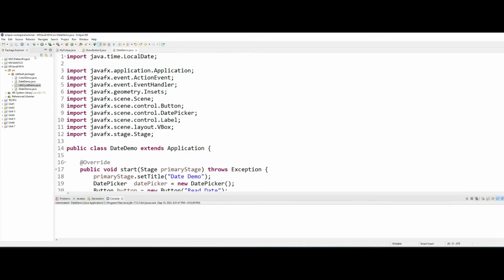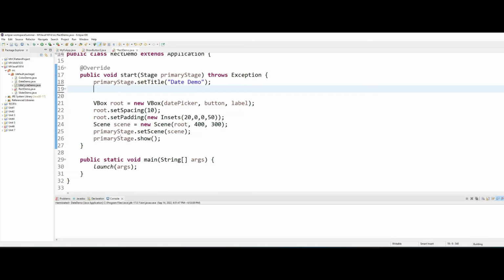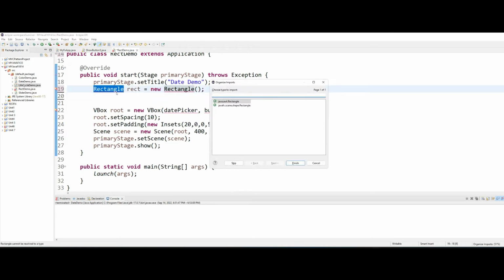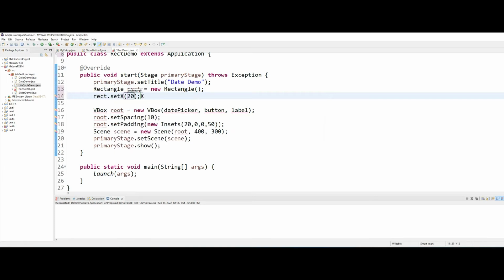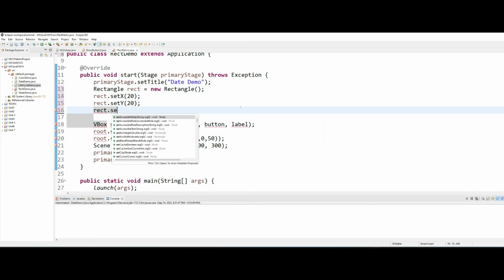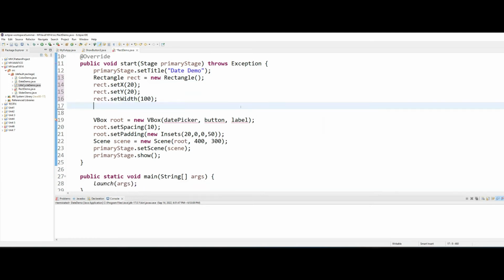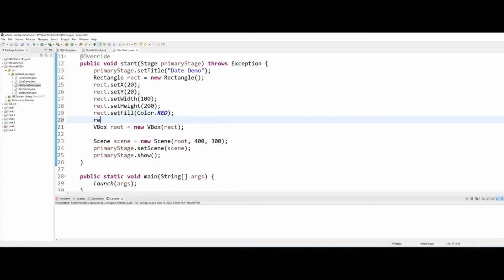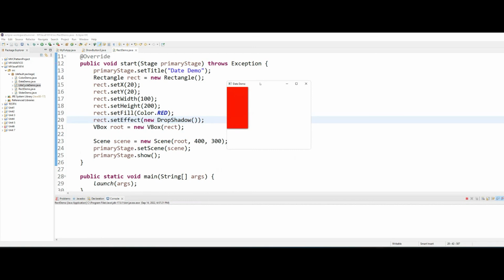How to create a Rectangle Shape using Javafx